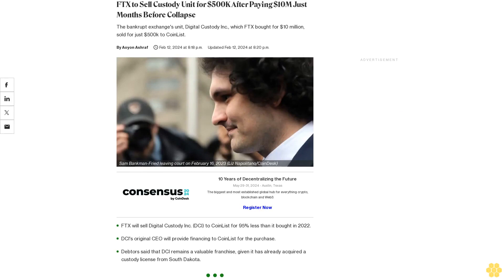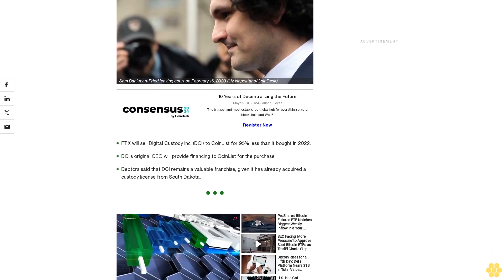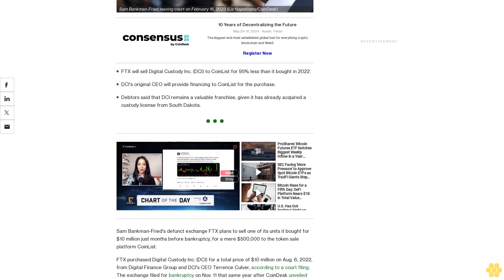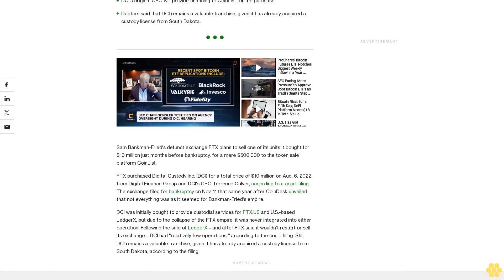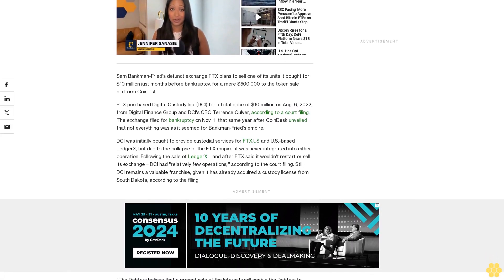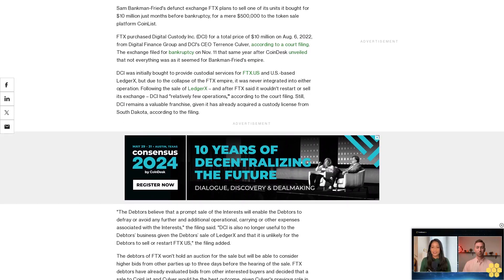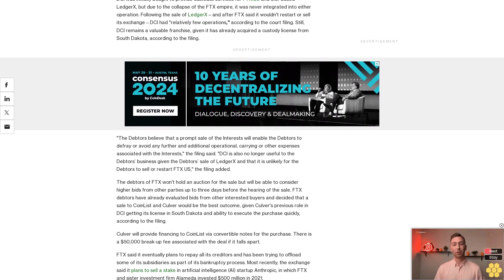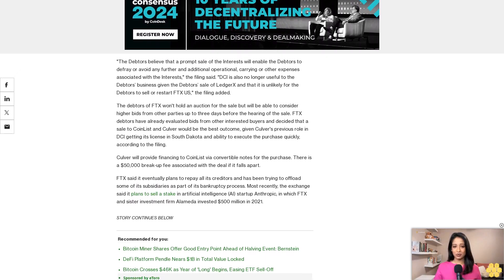FTX to Sell Custody Unit for $500K After Paying $10M Just Months Before Collapse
The bankrupt exchange's unit, Digital Custody Inc., which FTX bought for $10 million, sold for just $500k to CoinList.

FTX will sell Digital Custody Inc. (DCI) to CoinList for 95% less than it bought in 2022.

DCI's original CEO will provide financing to CoinList for the purchase.

Debtors said that DCI remains a valuable franchise, given it has already acquired a custody license from South Dakota.

Sam Bankman-Fried's defunct exchange FTX plans to sell one of its units it bought for $10 million just months before bankruptcy, for a mere $500,000 to the token sale platform CoinList.

FTX purchased Digital Custody Inc. (DCI) for a total price of $10 million on Aug. 6, 2022, from Digital Finance Group and DCI's CEO Terrence Culver, according to a court filing. The exchange filed for bankruptcy on Nov. 11 that same year after CoinDesk unveiled that not everything was as it seemed for Bankman-Fried's empire.

DCI was initially bought to provide custodial services for FTX.US and U.S.-based LedgerX, but due to the collapse of the FTX empire, it was never integrated into either operation. Following the sale of LedgerX – and after FTX said it wouldn't restart or sell its exchange – DCI had "relatively few operations," according to the court filing. Still, DCI remains a valuable franchise, given it has already acquired a custody license from South Dakota, according to the filing.

"The Debtors believe that a prompt sale of the Interests will enable the Debtors to defray or avoid any further and additional operational, carrying or other expenses associated with the Interests," the filing said. "DCI is also no longer useful to the Debtors’ business given the Debtors’ sale of LedgerX and that it is unlikely for the Debtors to sell or restart FTX US," the filing added.

The debtors of FTX won't hold an auction for the sale but will be able to consider higher bids from other parties up to three days before the hearing of the sale. FTX debtors have already evaluated bids from other interested buyers and decided that a sale to CoinList and Culver would be the best outcome, given Culver's previous role in DCI getting its license in South Dakota and ability to execute the purchase quickly, according to the filing.

Culver will provide financing to CoinList via convertible notes for the purchase. There is a $50,000 break-up fee associated with the deal if it falls apart.

FTX said it eventually plans to repay all its creditors and has been trying to offload some of its subsidiaries as part of its bankruptcy process. Most recently, the exchange said it plans to sell a stake in artificial intelligence (AI) startup Anthropic, in which FTX and sister investment firm Alameda invested $500 million in 2021.